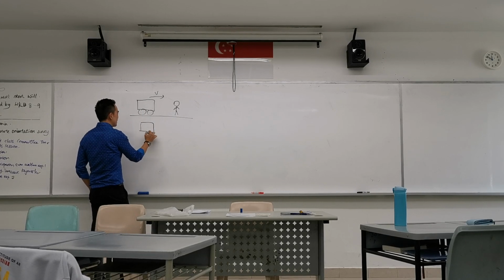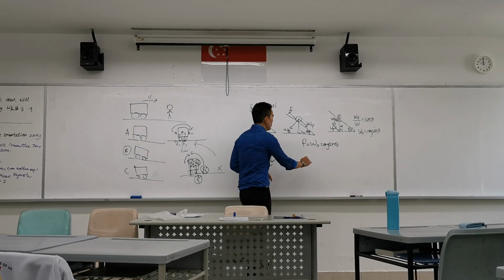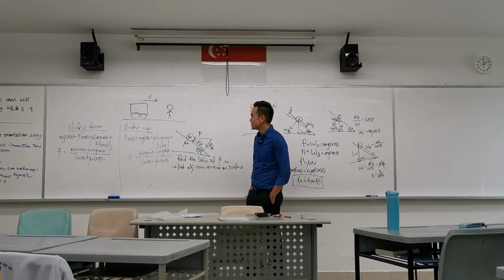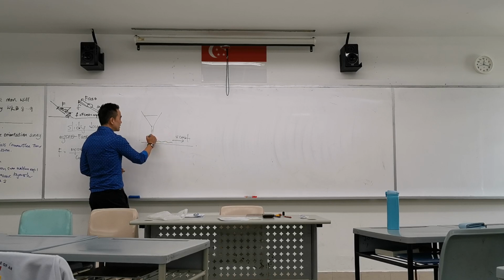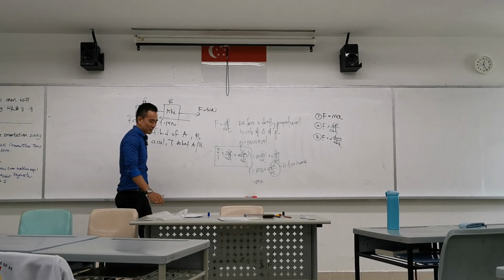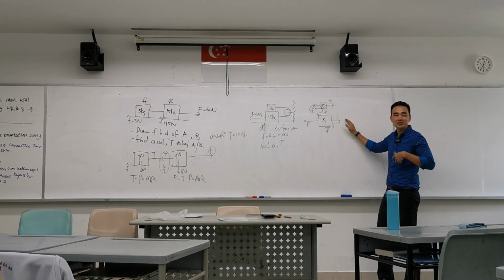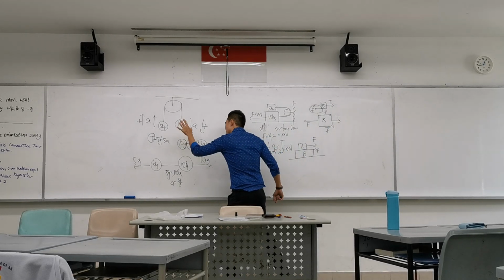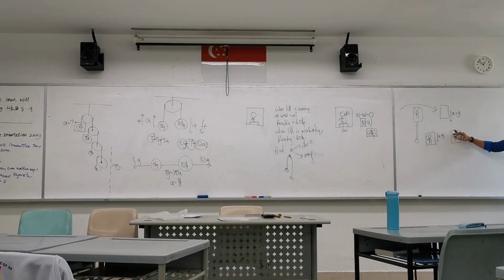2.2 and 2.4 part 1